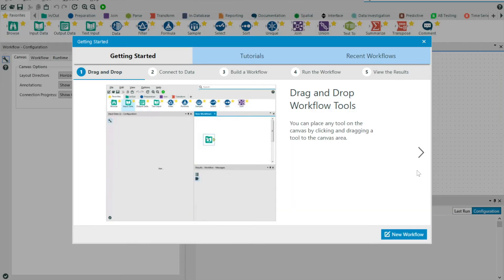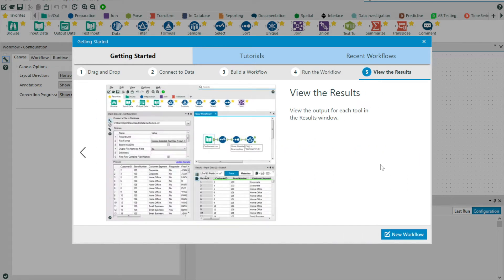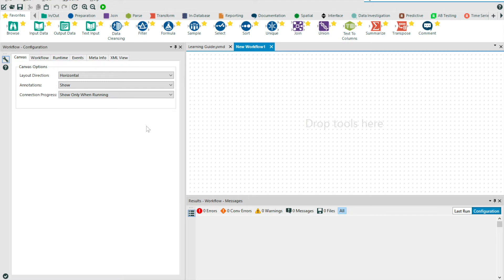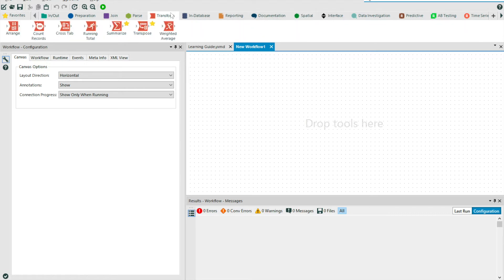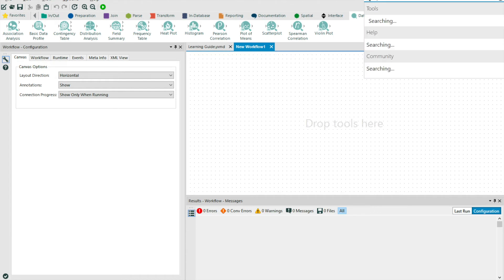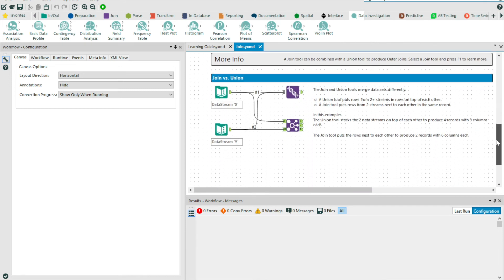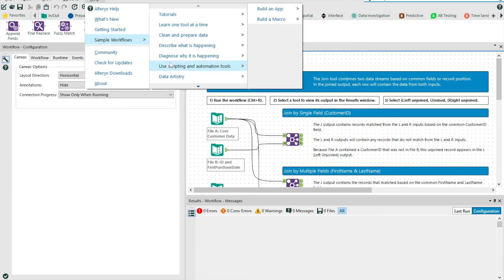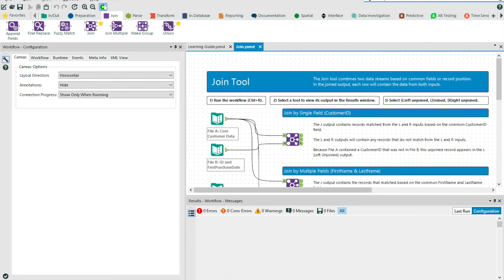Introducing the Alteryx UI